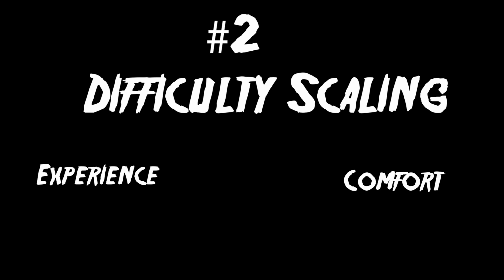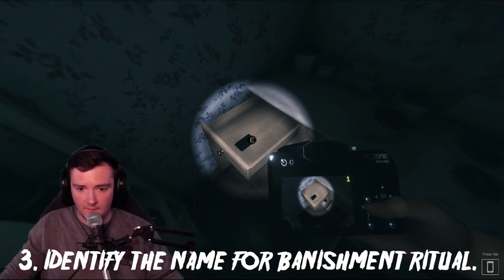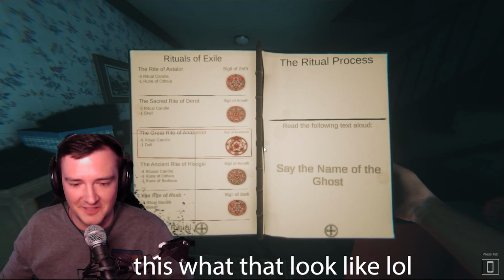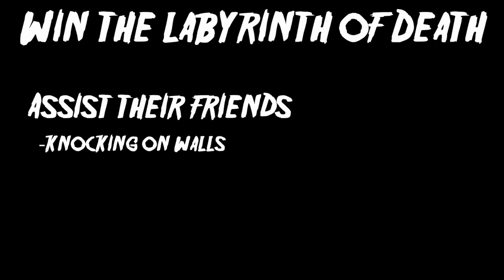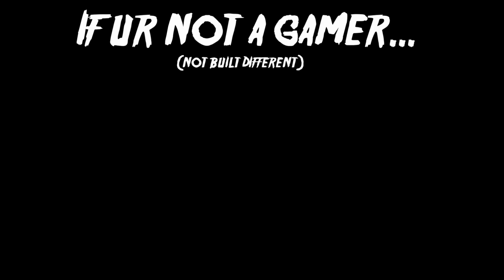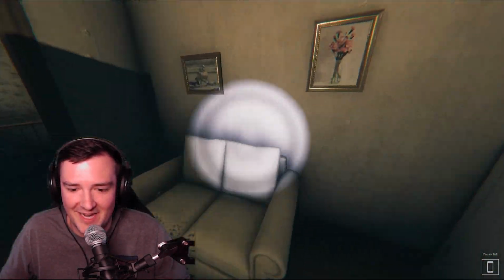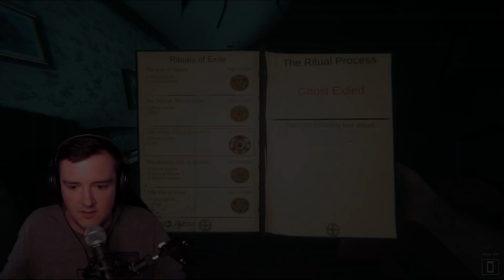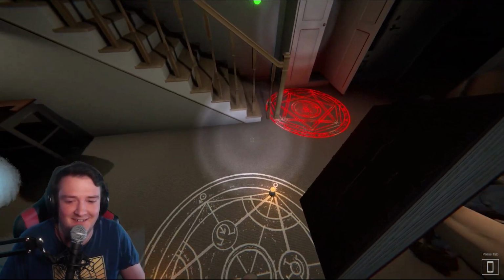Is Ghost Exile BETTER than Phasmophobia?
idk u tell me, fam